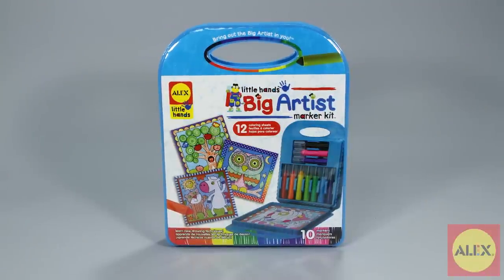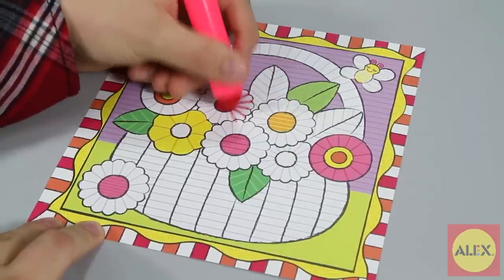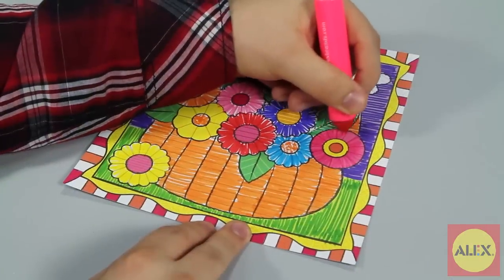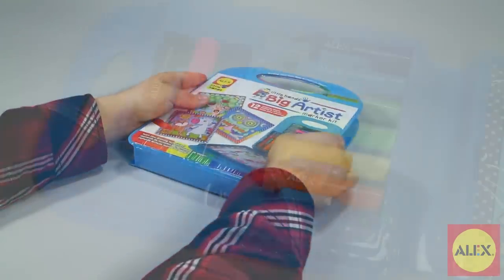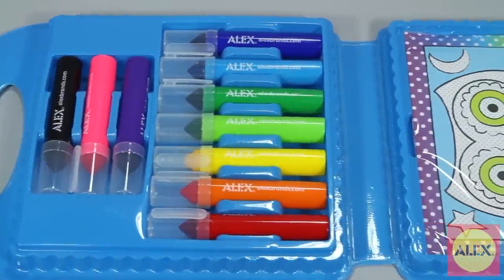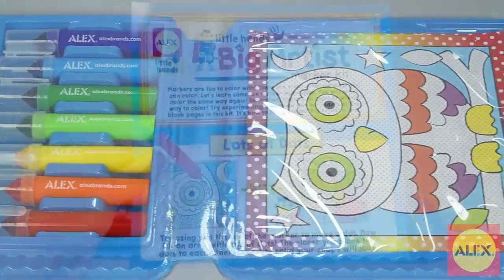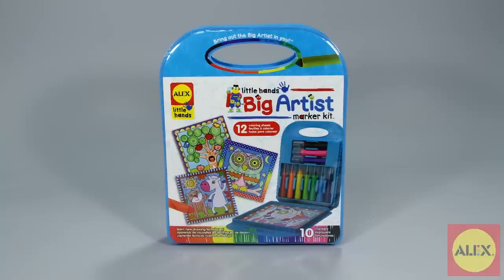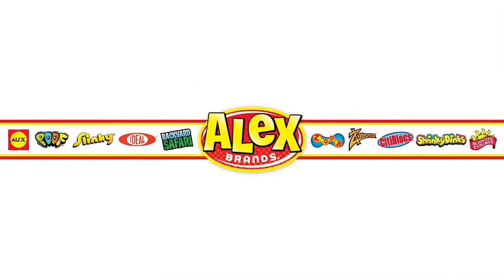ALEX Toys Little Hands Big Artist Markers 1504